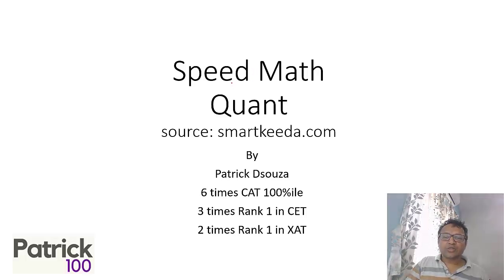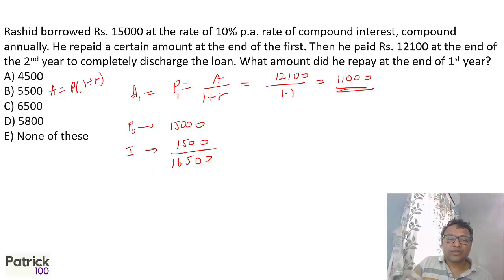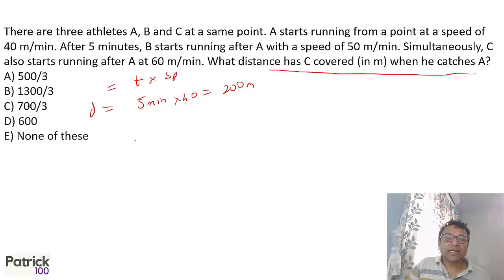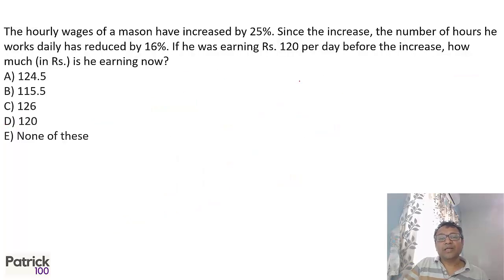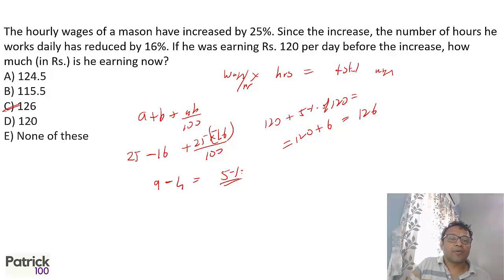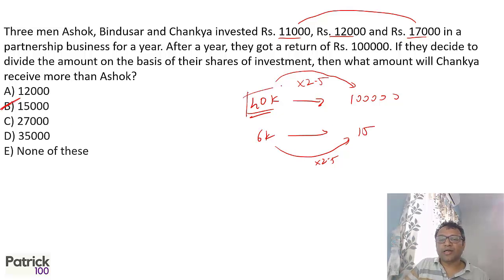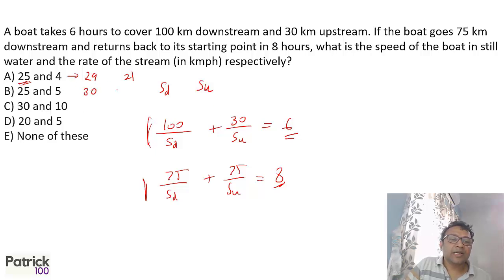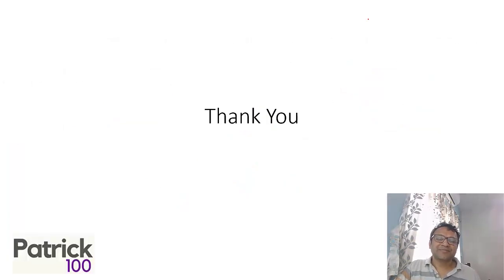Road to JBIMS - Day 25 | Daily Practice Questions | Patrick Dsouza